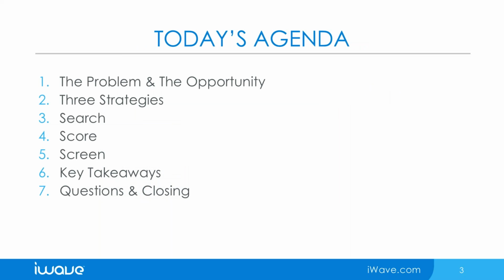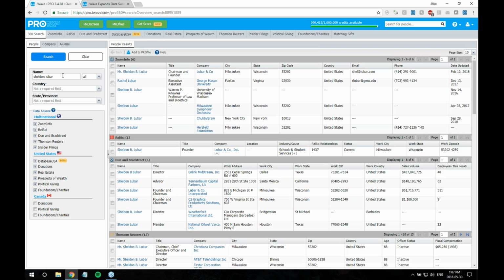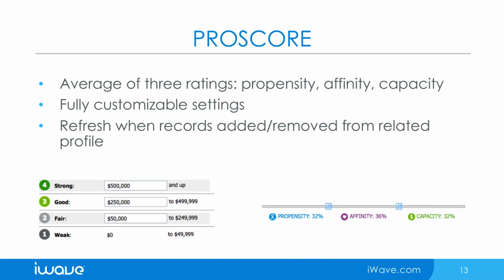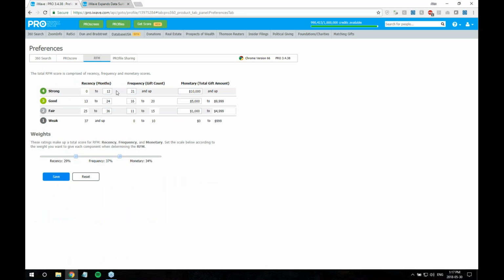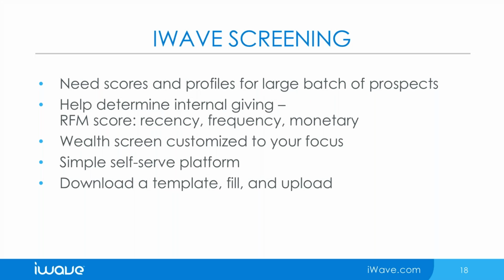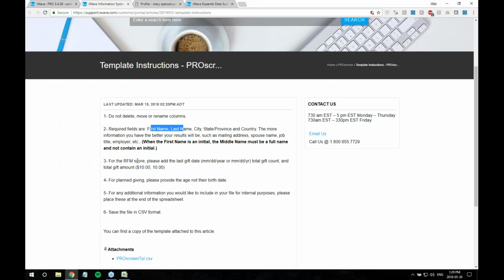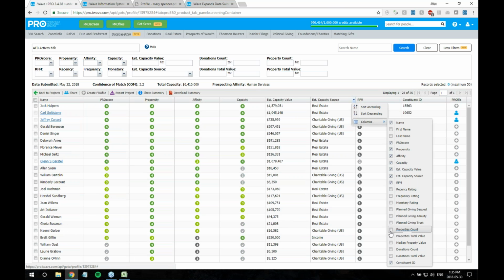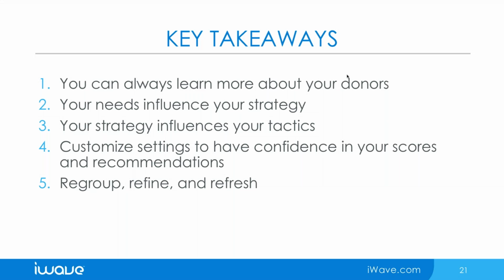Diamonds in the Rough: 3 Strategies to Learn More About Current Donors and Prospect